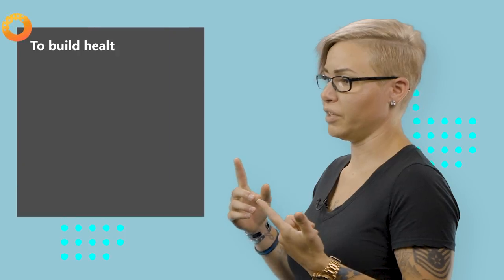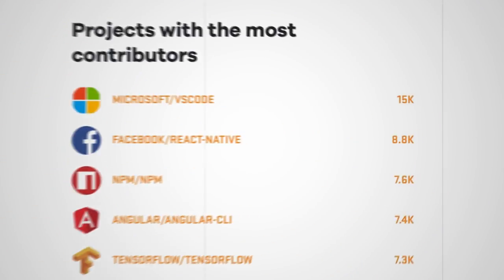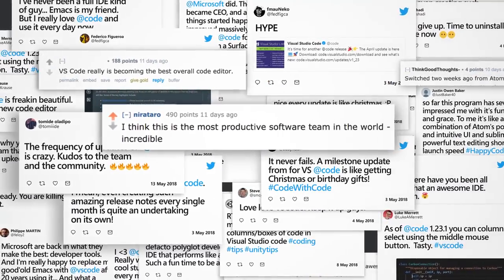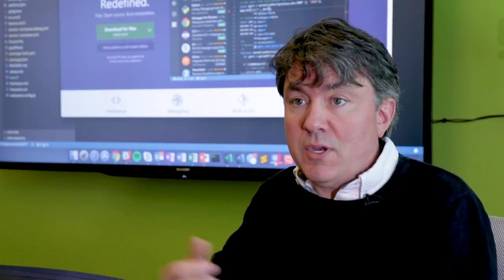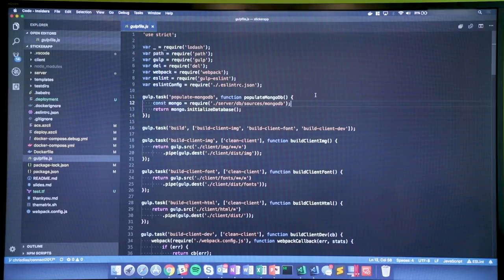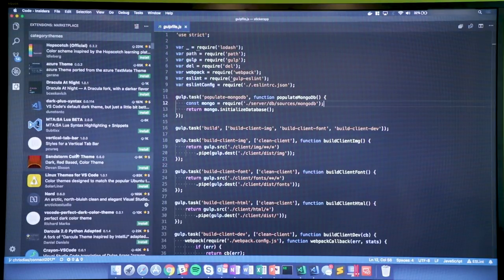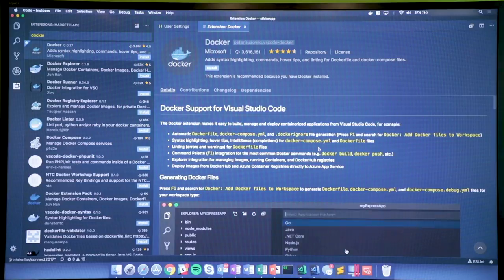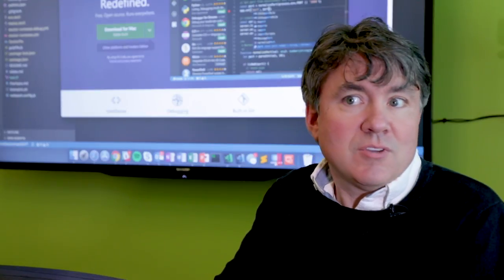How to Community: Anatomy of Successful Open Source Communities and Projects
If you’ve ever wondered how to be a better contributor, encourage more people to submit pull requests for your projects, or what makes the best communities successful, look no further.

Jono Bacon (@jonobacon), author and community expert, and Jessica Deen (@jldeen) share their 4 “golden rules” for increasing contributions and incentivizing the right behavior, and Chris Dias (@chrisdias) gives his take on the VS Code team’s vibrant community, plus ways to contribute, and demos his favorite VS Code features.

You’ll leave ready to create or grow your own welcoming, engaged communities – and with a few new things to explore in VS Code.

10:00 Explore Open Source Resources and Trending Repos: opensource.microsoft.com

10:06 Check Out Jono's Book

4:21 Get VS Code Tips, Tricks, and More

10:14 Catch Jessica and Jono at OSCON 2018: